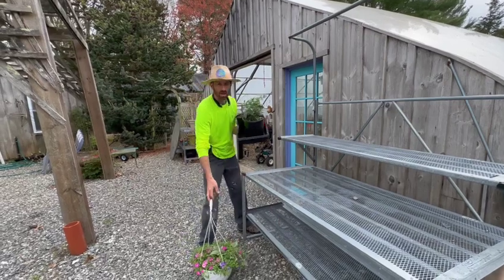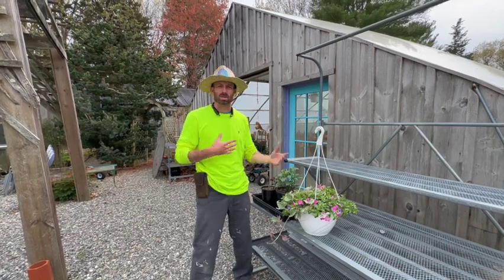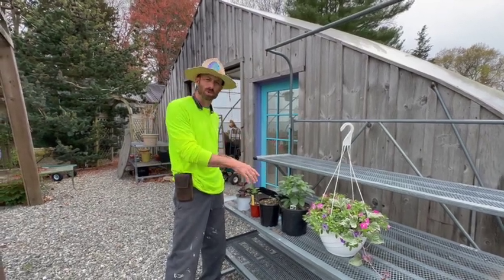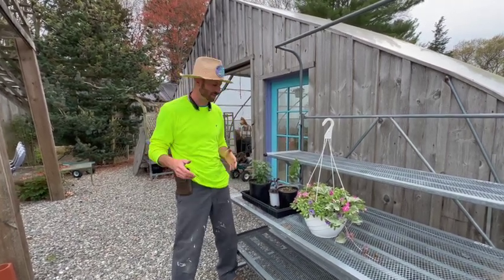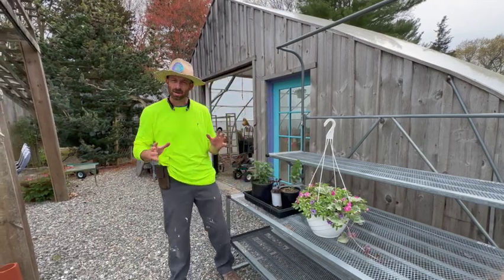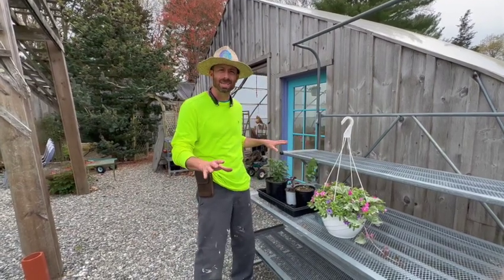Hardening Off & Acclimating Plants to the Outdoors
Hardening off is the process of gradually acclimating indoor plants to outdoor conditions. This helps prevent shock and damage to the plants once they are permanently moved outside. In this video, we will discuss the importance of hardening off plants and provide step-by-step instructions on how to do it effectively. We will cover topics such as timing, duration, and gradually adjusting light and temperature conditions. By the end of this video, you will have the knowledge and confidence to successfully harden off your indoor plants and ensure their healthy transition to the great outdoors.